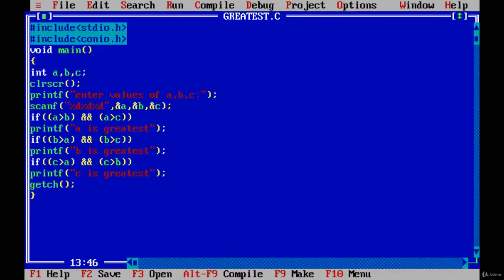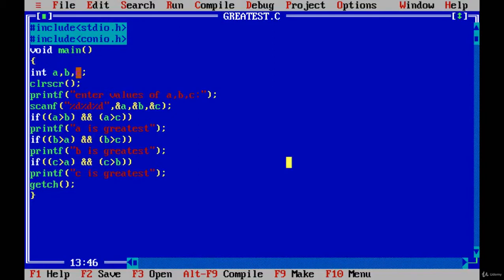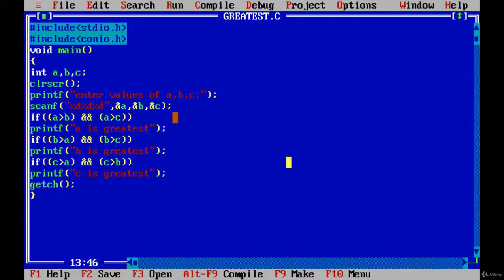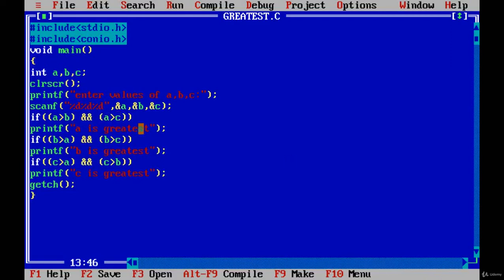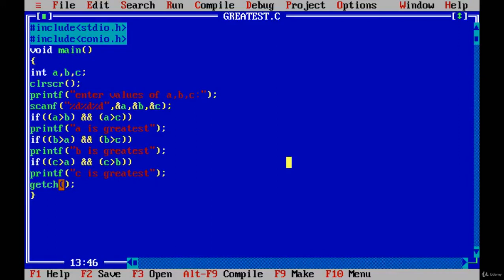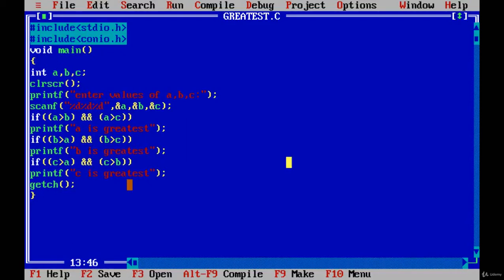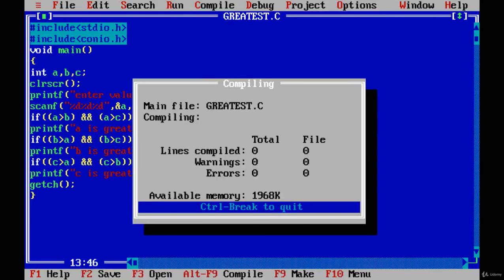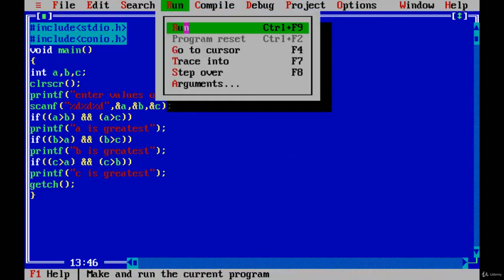Greatest no program | c programming part 4